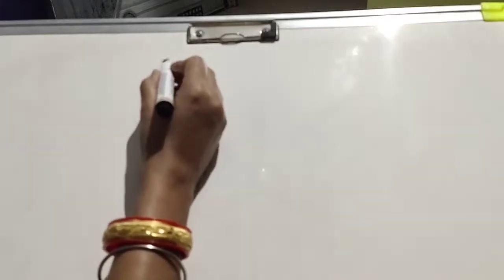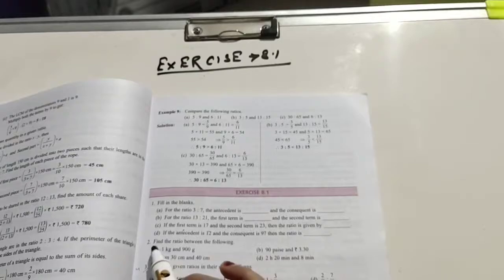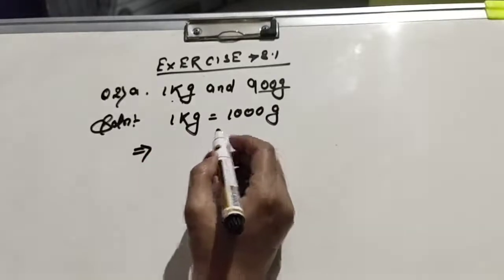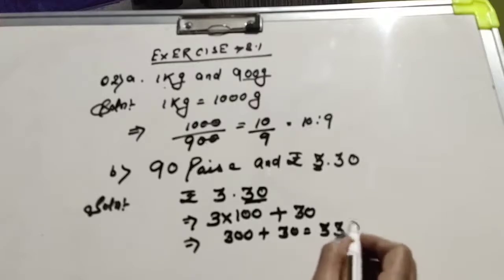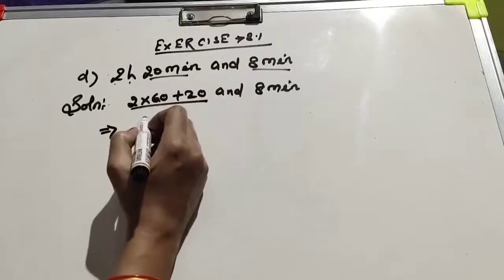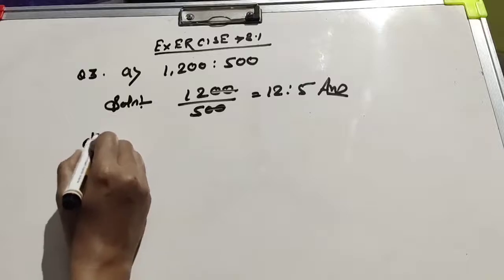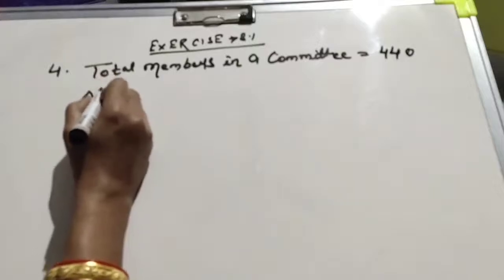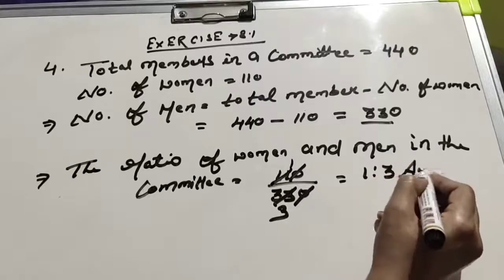Class 6 Mathematics Chapter Ratio & Proportion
Std-6 Mathematics (2).mp4